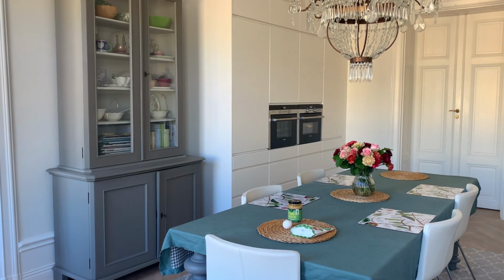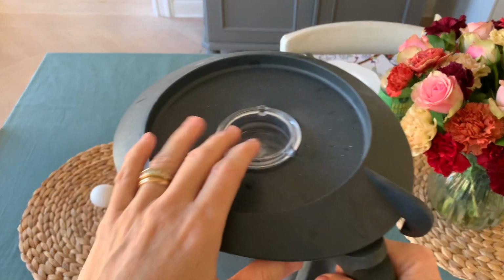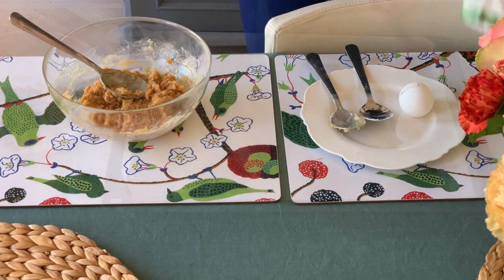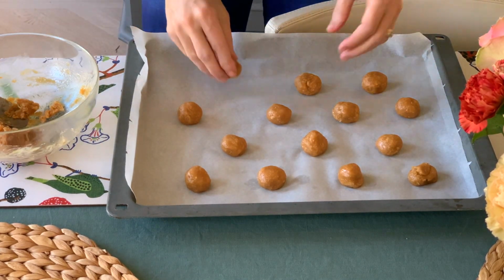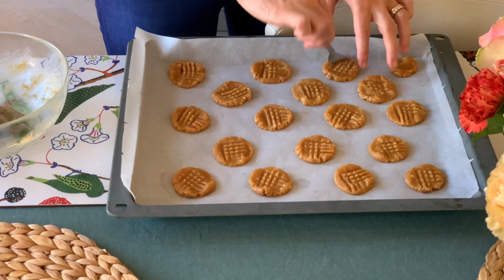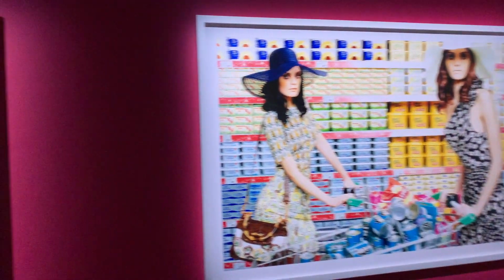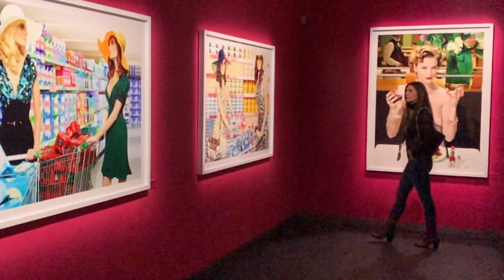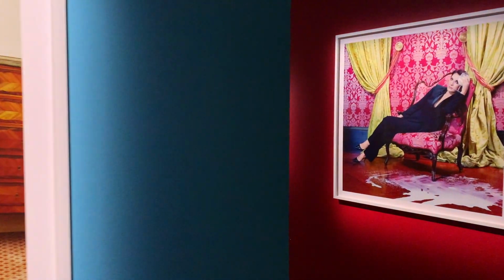🇬🇧 Keto Peanut Butter Cookies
You will need only 3 ingredients to prepare these delicious Keto cookies: 4 spoons of peanut butter, 2 spoons of powdered sweetener and 1 egg.